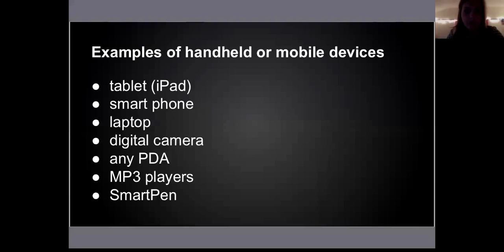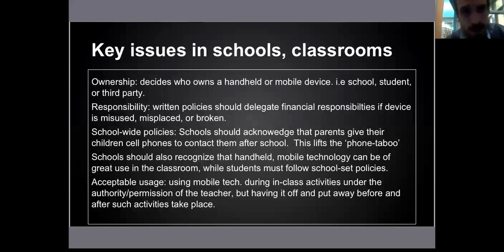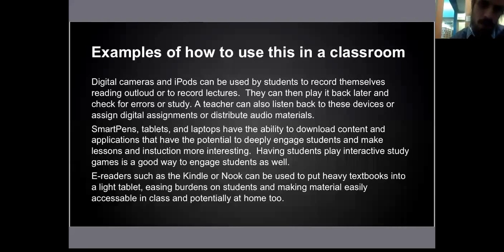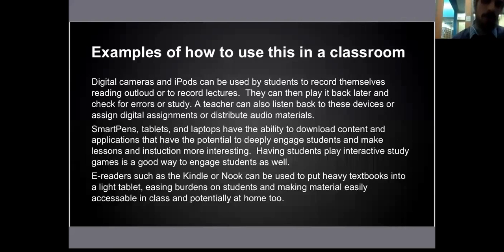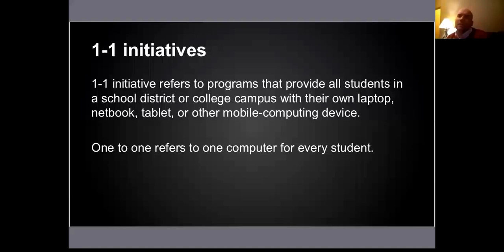Tech in the Classroom: Mobile Technology